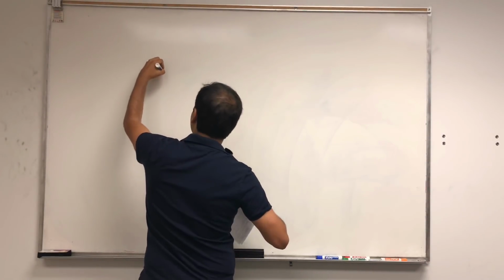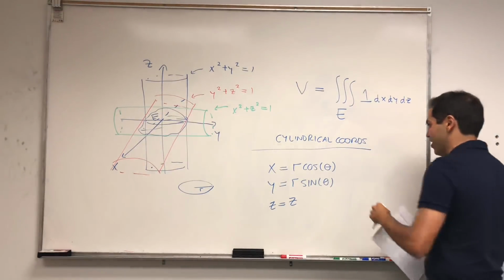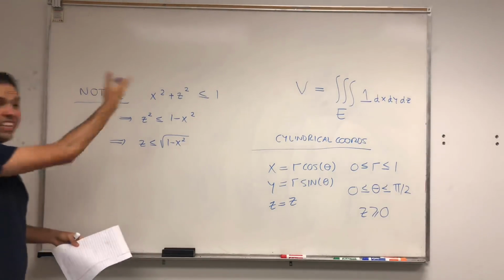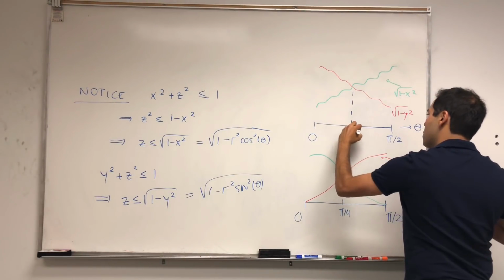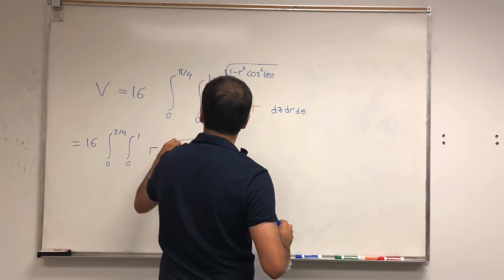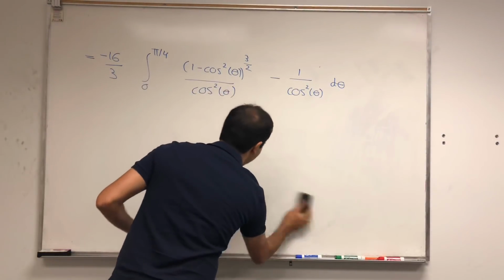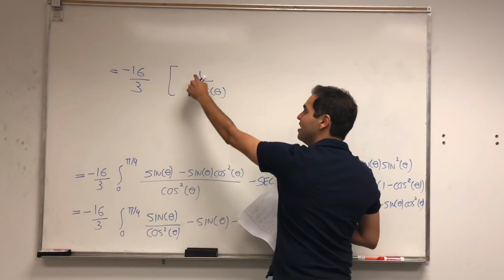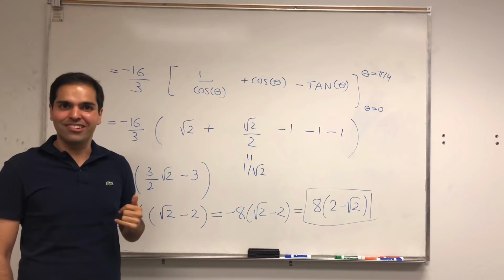Intersection of 3 cylinders volume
In this video, I calculate the volume of the Steinmetz 3-solid obtained by intersecting three cylinders, using a symmetry argument and cylindrical coordinates. It’s actually not as bad as you think!